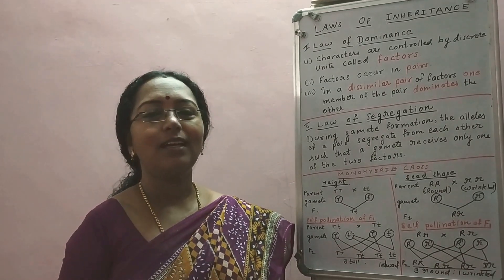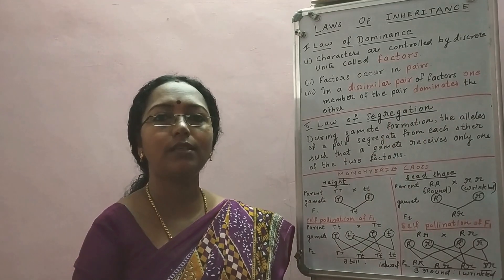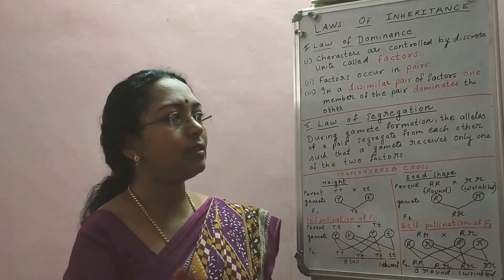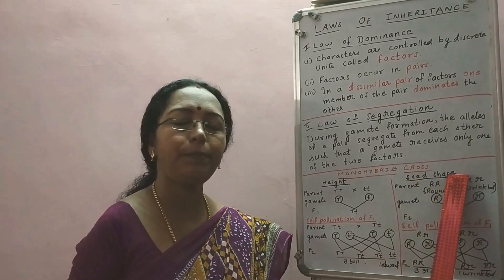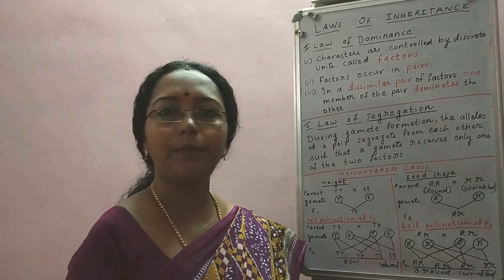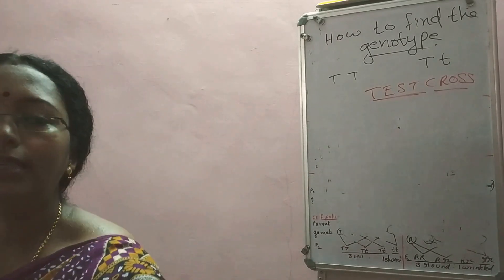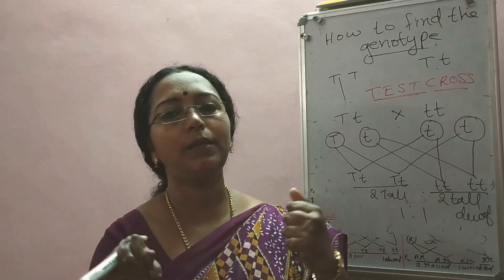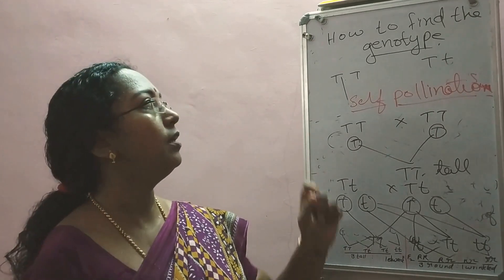Mendel's Laws of Inheritance | Class 12 Biology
Laws of Inheritance based on Monohybrid cross, Law of Dominance, Law of Segregation, How to find out the genotype, test cross and self-cross